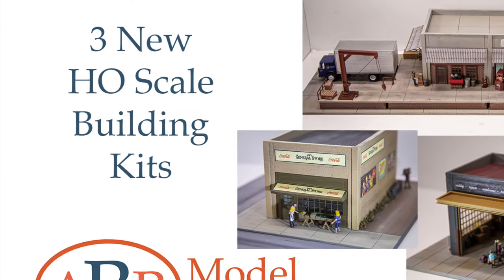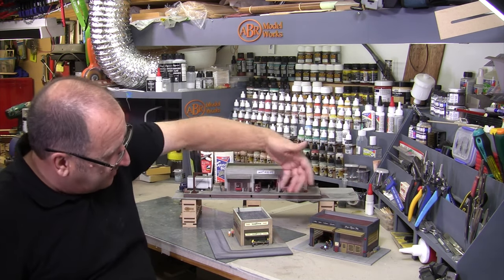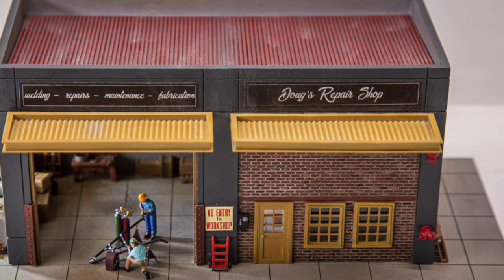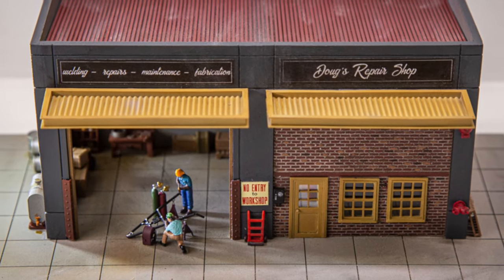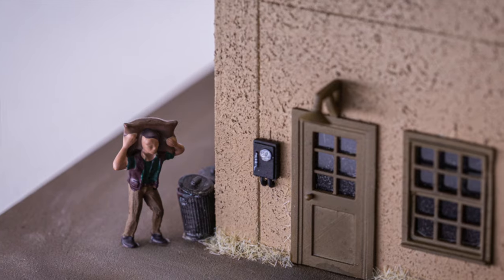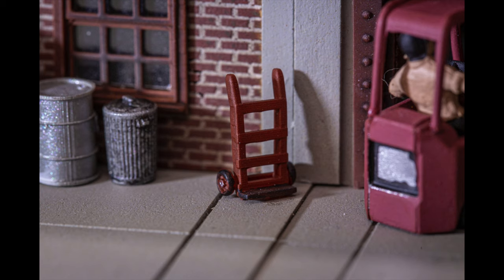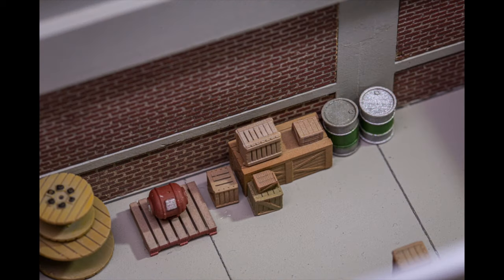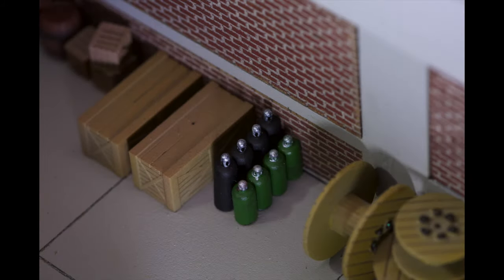3 New HO Scale Model Railway kits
I am very excited to announce 3 new Model Railway Building Kits based on our Modular Model Building System.

Michaels freight depot
Doug's repair shop
Lee's General Store

Michaels freight depot has 107 3D printed detail scenic parts which will make your freight depot really comes to life there's a jib crane, pallets, 44-gallon drums, crates in various sizes to name but a few.

This kit will add a wow factor to your model railway.

Doug's repair shop is a very versatile building that can serve as any number of maintenance and repair scenarios on your layout. It comes with 48 3D printed scenic detail parts including a workbench with tools and vice, an air compressor, oil tank, crates and more.

Lee's General Store is one of those little detail, buildings that ad a sense of realism and life to a model railroad. 15 3D printed scenic detail parts including bin with rubish in, bins with a lid on, door lamp and more.

As each of these kits is based on the Modular Model Building System they are both easy to build and modify to suit what you are looking for.

The detailed instructions to step you through the build also includes the capture time code to the video of us making the model build you see in the photos.

This is a great ad for both experienced and novice modellers as it allows the experienced model to skip ahead and the novice to watch the model bring build along with how to's and tips.

All the parts for the kits and made and ready for packaging, we just putting the final touches to the instructions and the build videos, so they are available for preorder.

Michaels freight depot with ship, by the 8 November, with Doug's repair shop about 7 days later with Lee's General Store about 7 days after that, sooner if we can.

As always we welcome your feedback and questions as it will help us make better models and video content for you.

Add your feedback or questions in the comments section below.